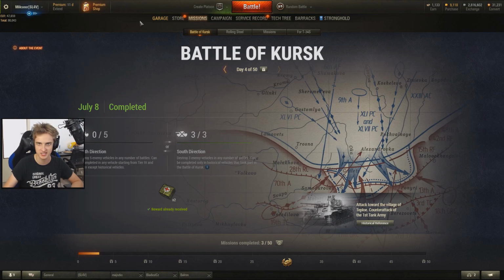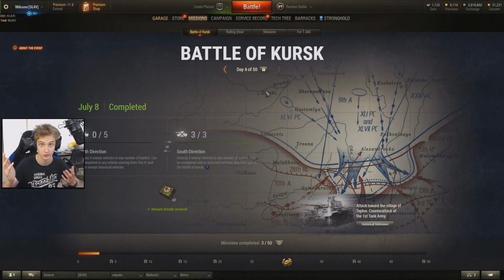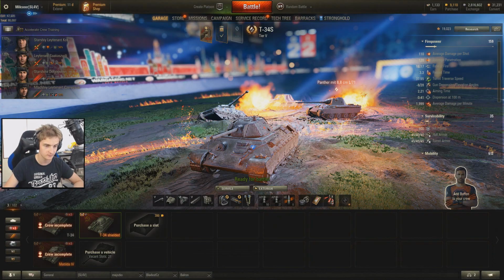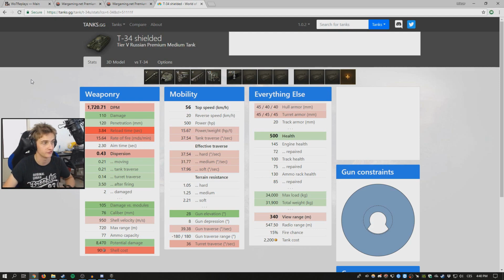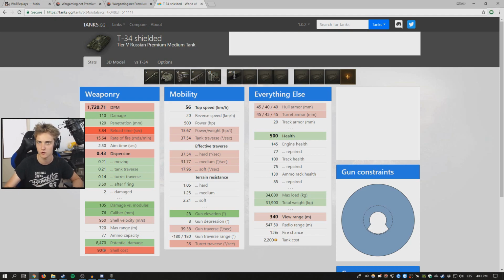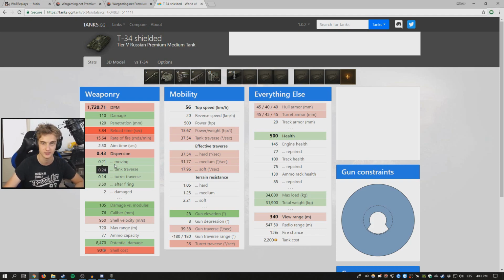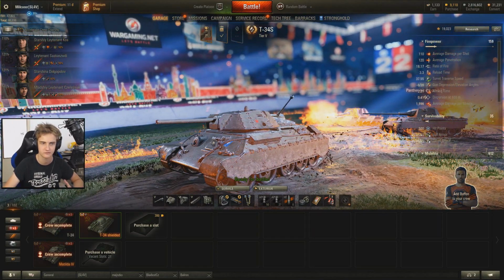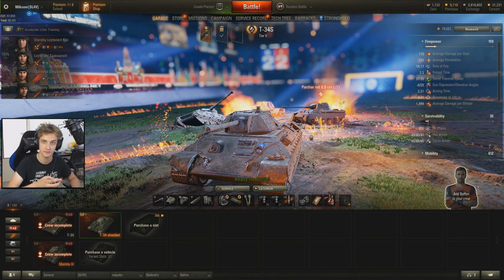REVIEW: Is the campaign worth it? | T-34 shielded (World of Tanks)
Today we take a look at the T-34 shielded, Tier 5 russian premium tank and the campaign that you need to complete to get it.